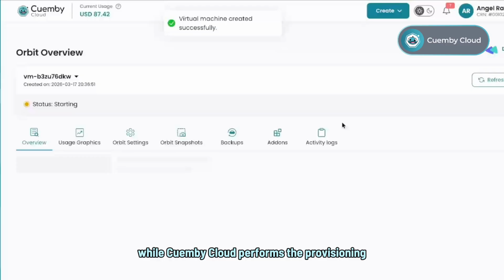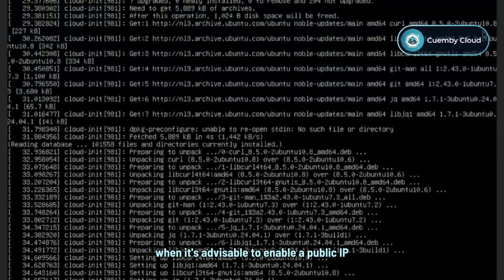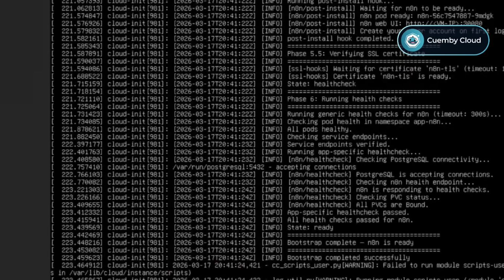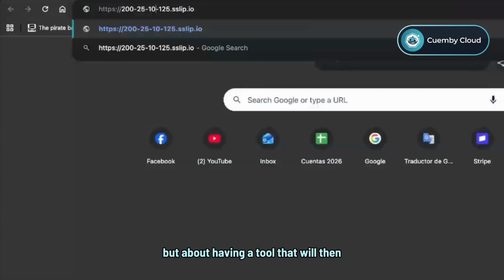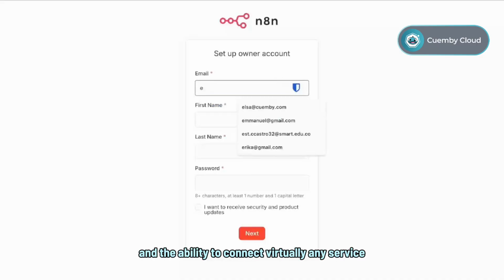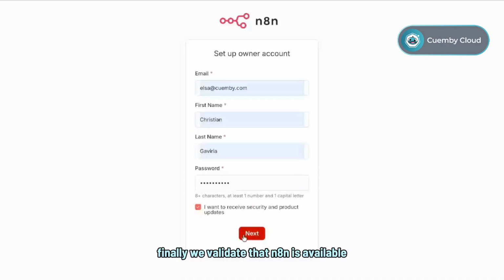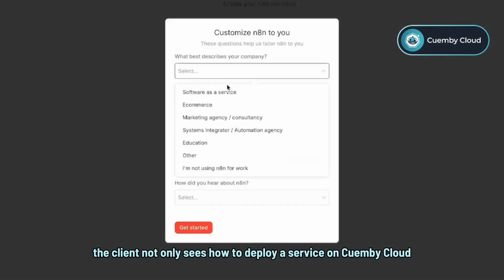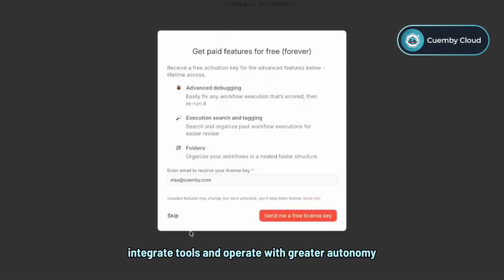Deploy n8n for Workflow Automation | Marketplace | Cuemby Cloud Tutorial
In this tutorial, we show you how to deploy n8n from the Cuemby Cloud Marketplace and get the environment ready to automate tasks between applications in a more agile and centralized way. You will see how to configure the instance, select the required resources, choose the n8n image, and define the parameters needed for the service to run correctly. You will also see why it is worth reviewing network connectivity, public IP usage for controlled external access, and a backup strategy to protect workflow configuration and continuity. At the end, we validate that n8n is operational and ready to start building automations with more flexibility and autonomy. n8n is officially described as a workflow automation platform that connects apps and APIs with little or no code, and its documentation presents it as a tool that combines business process automation with AI capabilities.

Useful links